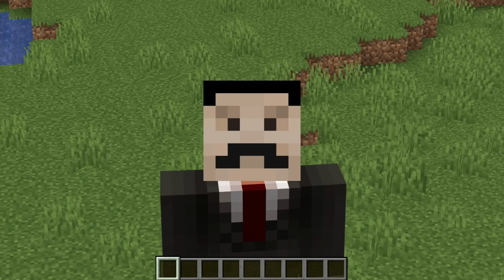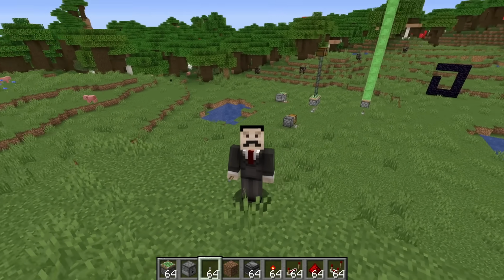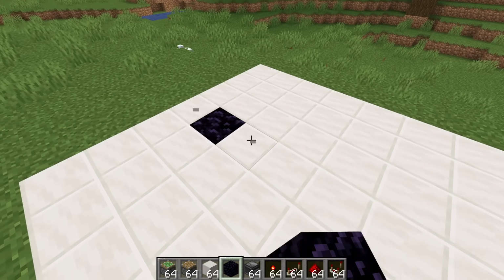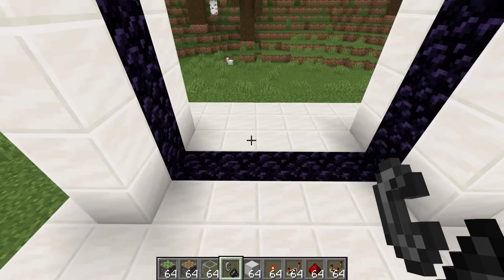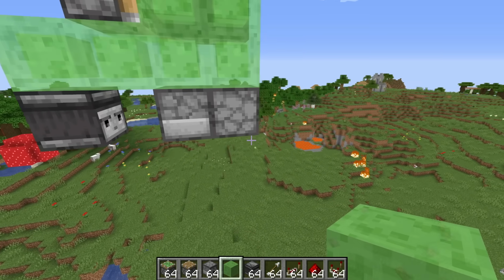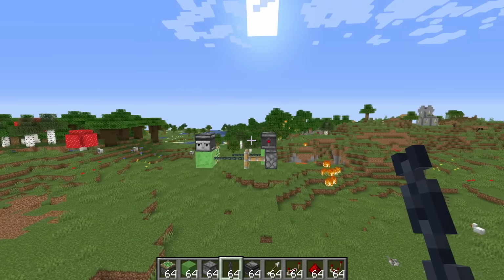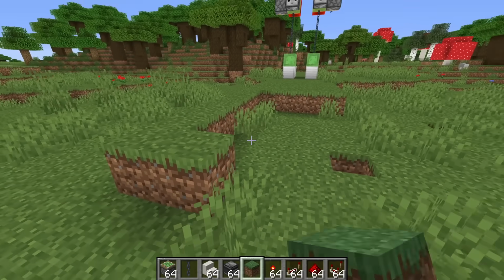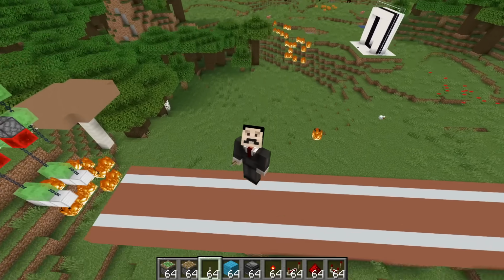Playing my Perfect Version of Minecraft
In this Mumbo Jumbo Minecraft video, Mumbo plays the perfect version of Minecraft. This Minecraft game has been modded with a small number of small subtle Minecraft mods, which make Minecraft perfectly balanced. This Minecraft episode involves the carpet mod, the immersive portals mod and the Optifine Minecraft mod. This adds moveable chests in Minecraft, Chainstone in Minecraft, and immersive portals in Minecraft